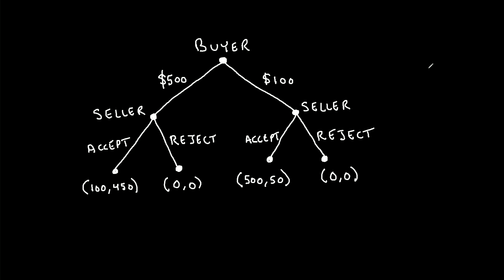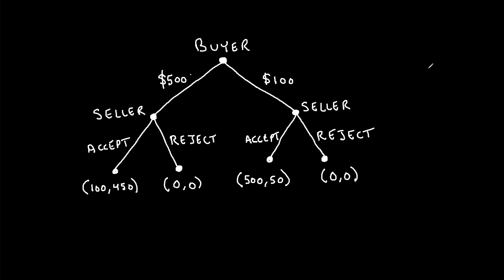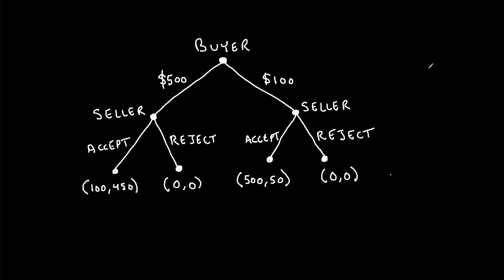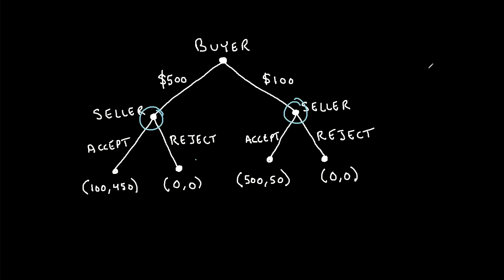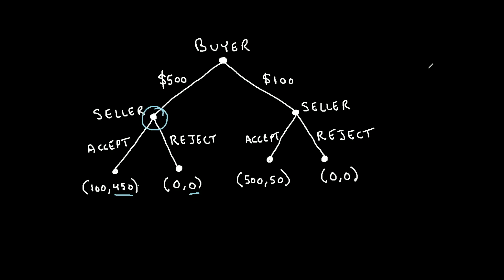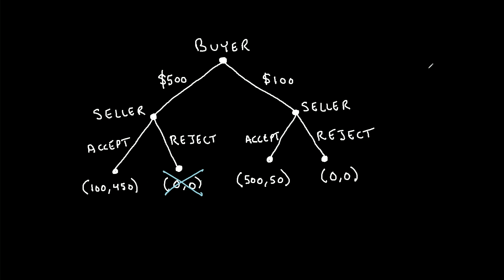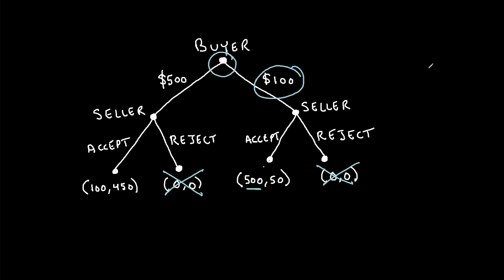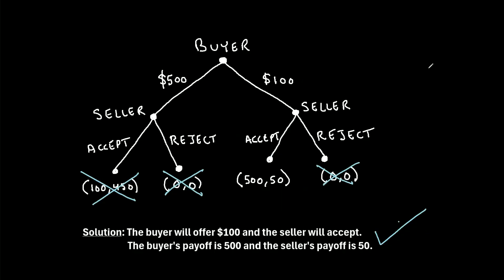Game Theory: How to Use Backward Induction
In this video I explain how to use backward induction to solve a game tree, including a step-by-step example.